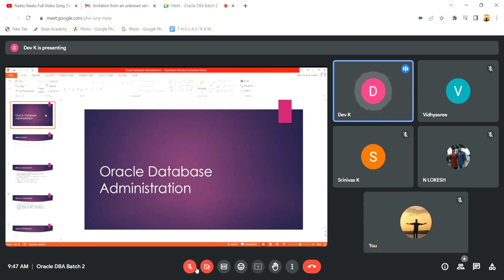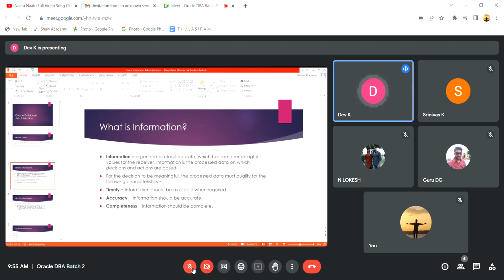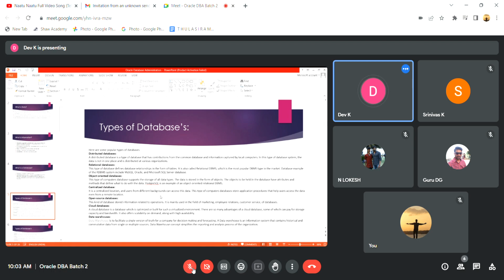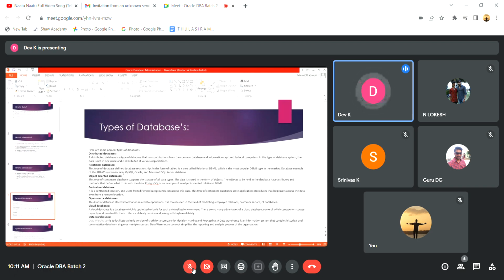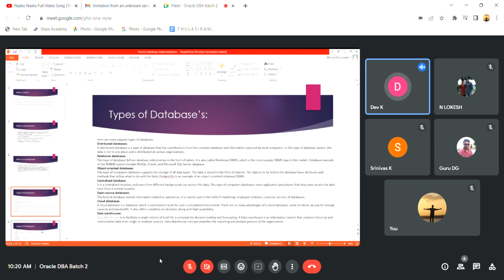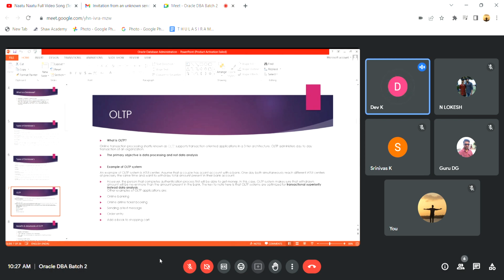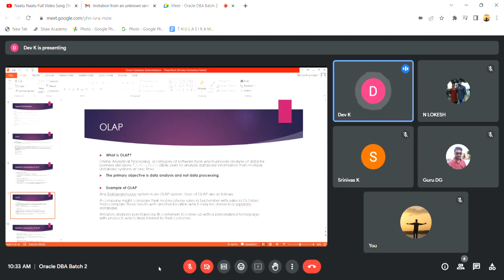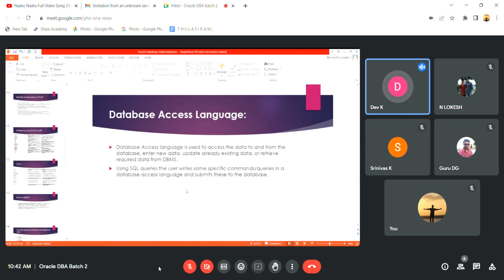1_ Learn Oracle DBA in 3 Months - Full Course Tutorial #2026 @ravireddye-learning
What is ORACLE?
Oracle is a relational database management system (RDBMS) that's often used by global enterprises to manage and process data across networks. Oracle is the flagship product of Oracle Corporation, one of the largest vendors in the enterprise IT market.

What is ORACLE DBA?
Oracle DBA stands for Oracle Database Administrator. Oracle DBAs are responsible for managing, maintaining, and optimizing Oracle databases.
 They organize and store data using Oracle's database software solutions. Businesses and corporations rely on Oracle DBAs to manage their data securely and efficiently.
Oracle DBAs perform the following duties:
Install and configure Oracle database software on servers
Organize and store data using Oracle's database software solutions
Administer user accounts in the database
Manage tablespaces to provide required space for the data
Work with application developers to make sure their SQL commands are properly tuned
Oracle DBAs are in demand due to the increasing demand for database management in various industries. The need for skilled database administrators will continue to rise with the growth of cloud computing and big data analytics.

What is Oracle RAC?
Oracle Real Application Clusters (RAC) is an option for Oracle Database that provides high availability and scalability. RAC enables customer databases to continue to run across component failures, reducing potential data loss and minimizing unplanned downtime.